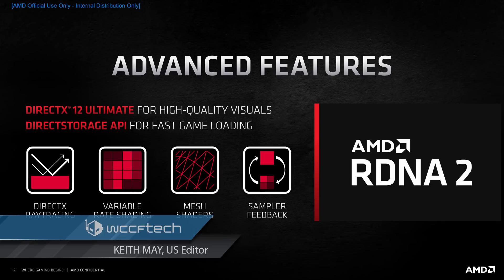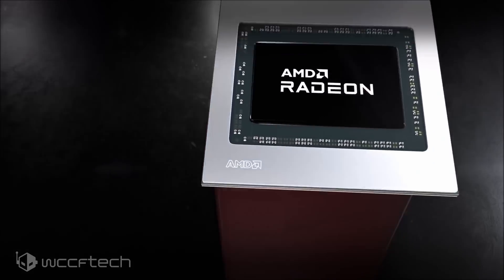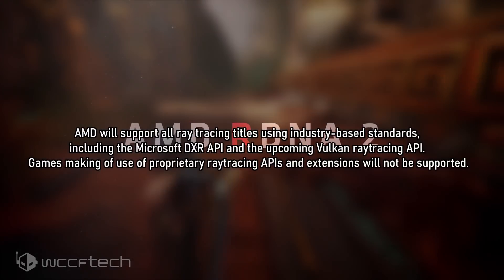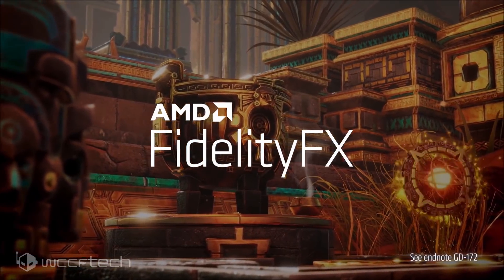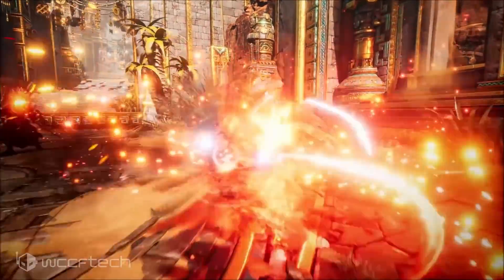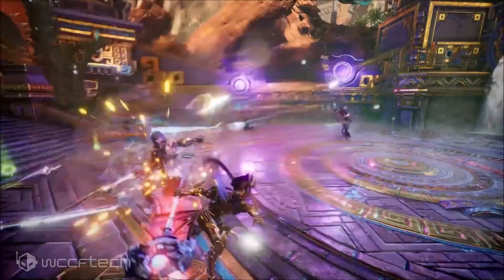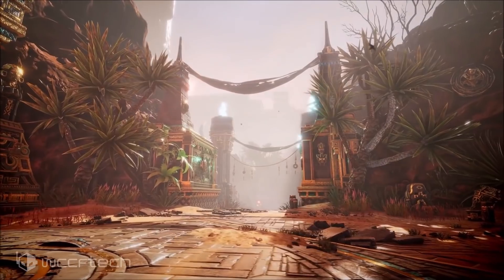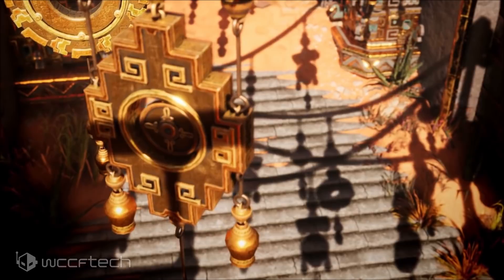AMD Clears Up Some Confusion On RX 6000 Ray Trace Game Support 🌟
AMD Radeon RX 6000 RDNA 2 Graphics Cards To Support All Raytracing Games Based on Microsoft DXR & Vulkan APIs